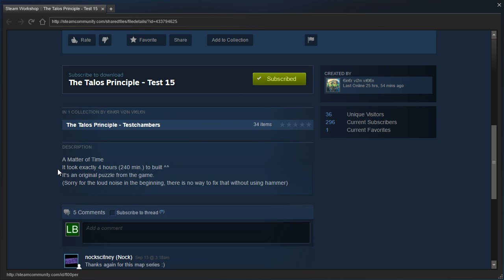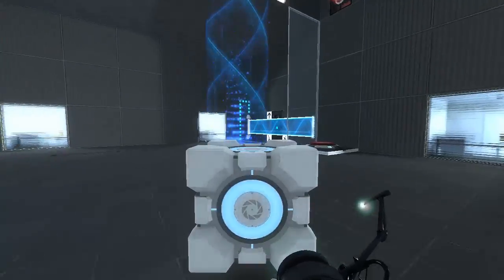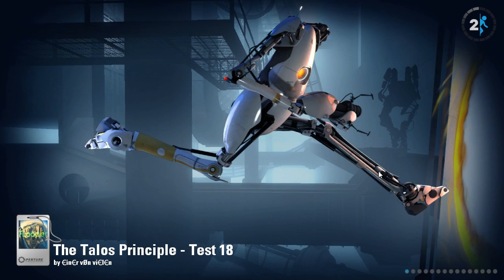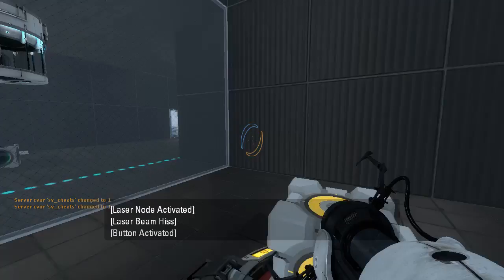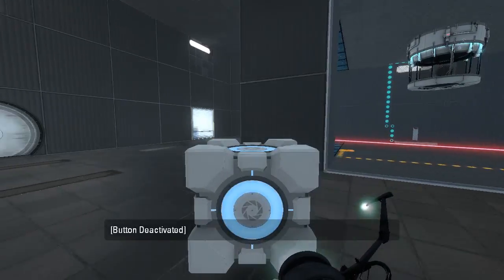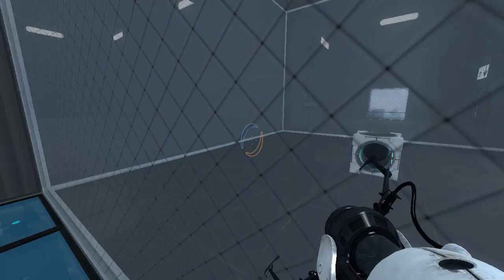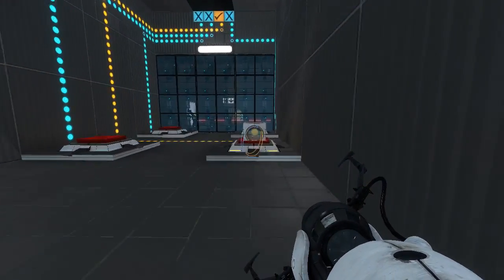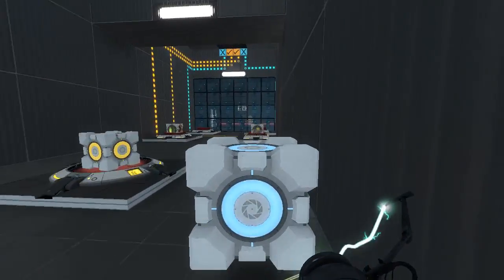Portal 2 PeTI - "The Talos Principle Testchambers 15, 18" by €in€r vØn vi€l€n / FLooper